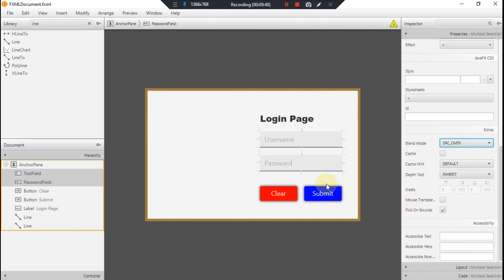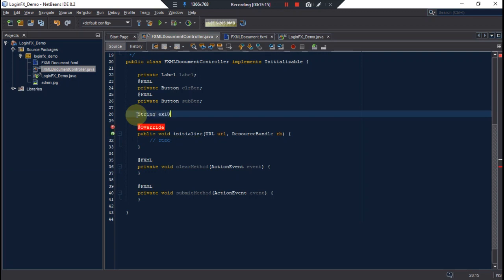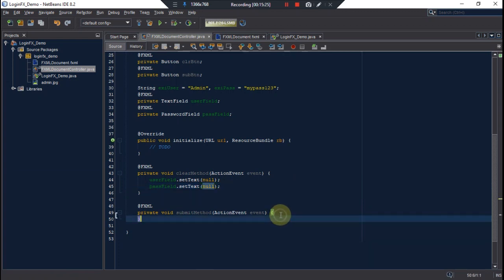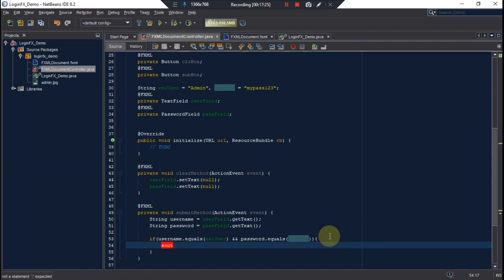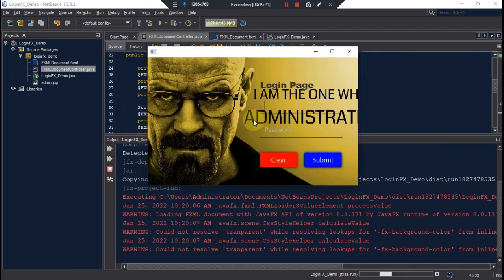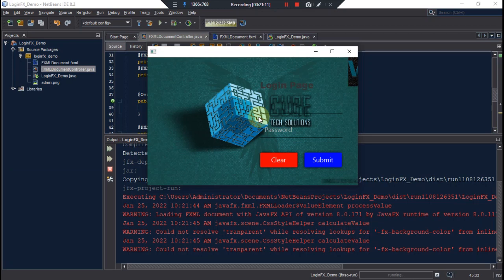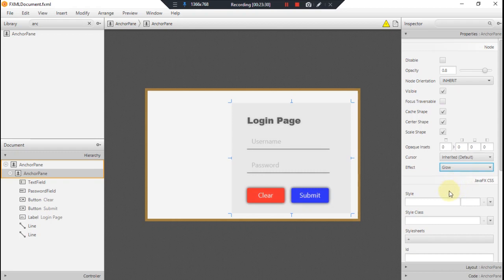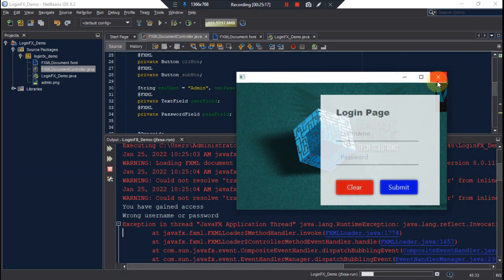tut2 : Login Page using JavaFX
Dedicated video to teach viewers how to create a login page using javaFX. It features some of the crucial elements of JavaFX and scene builder that are going to be useful throughout the creating of JavaFX applications